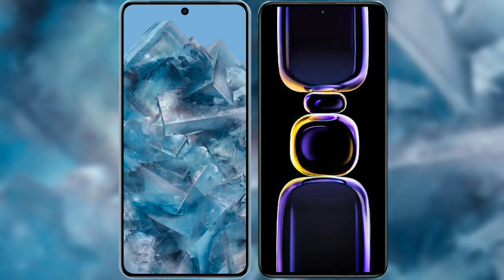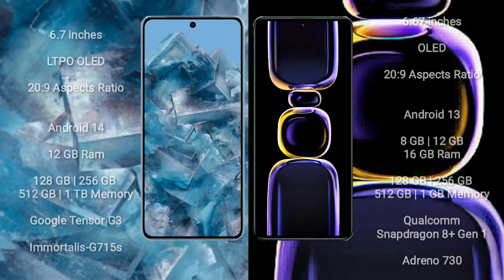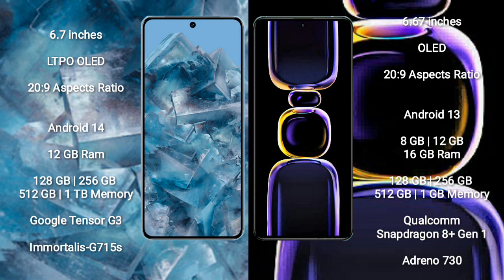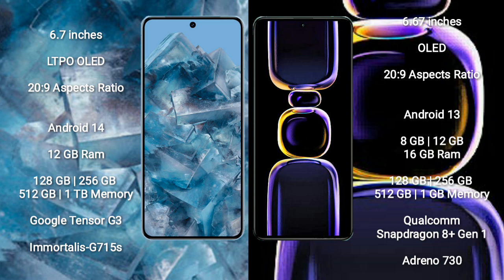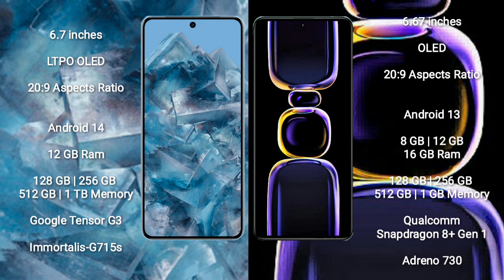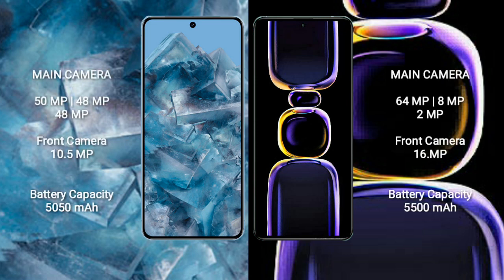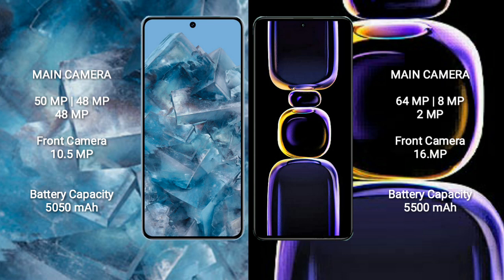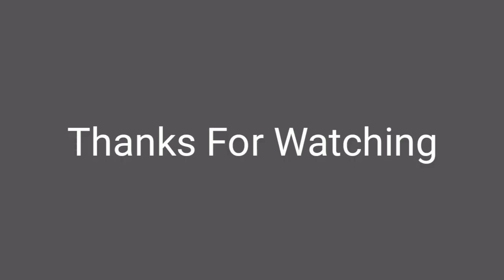Google Pixel 8 Pro vs Xiaomi Redmi K60 Review